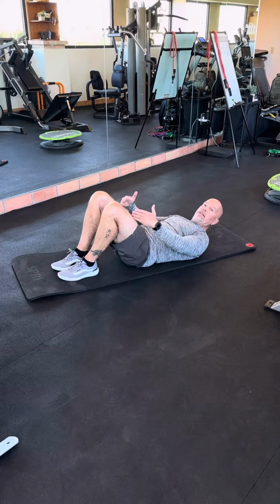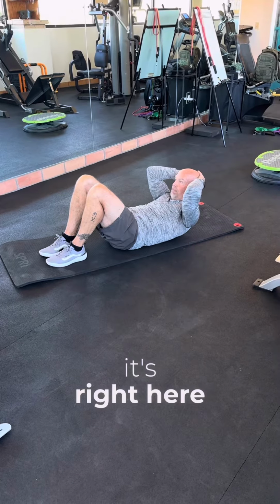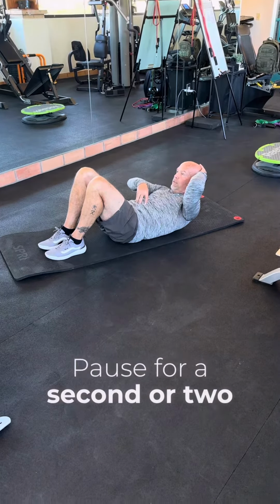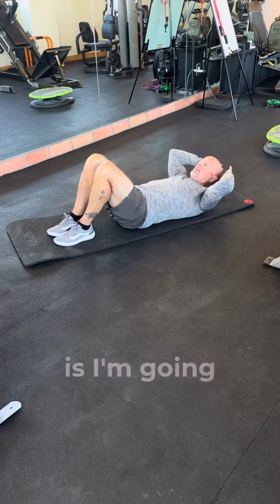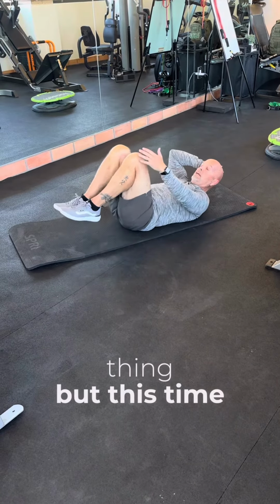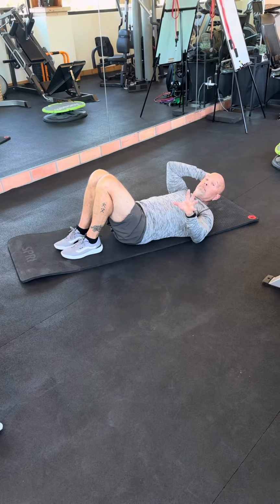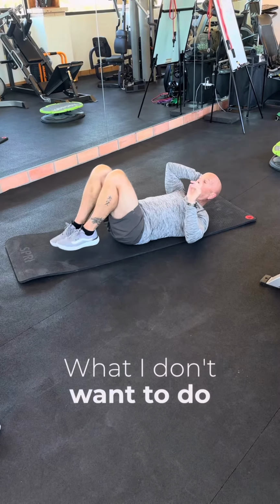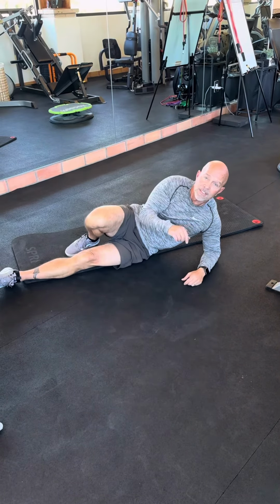How I train abs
Always keep the muscle contracted (tight) through the whole range of motion.